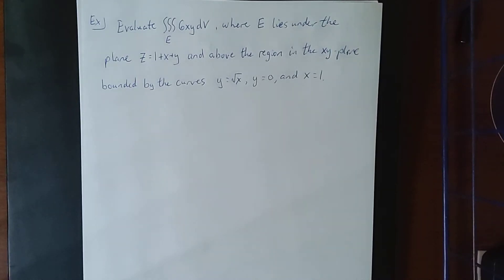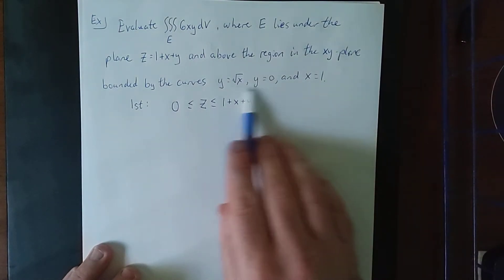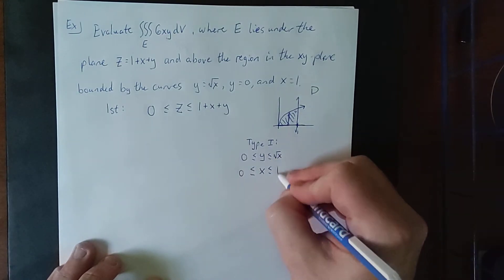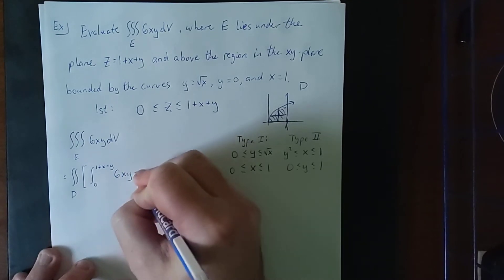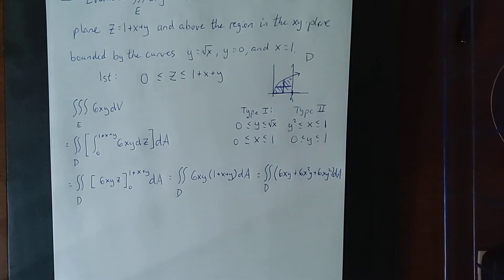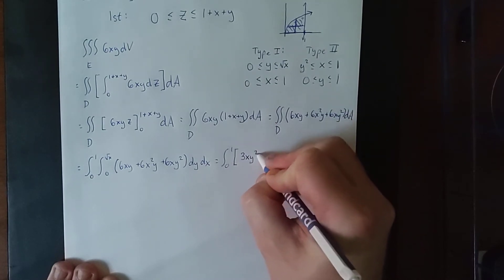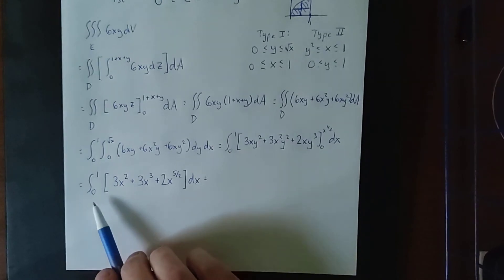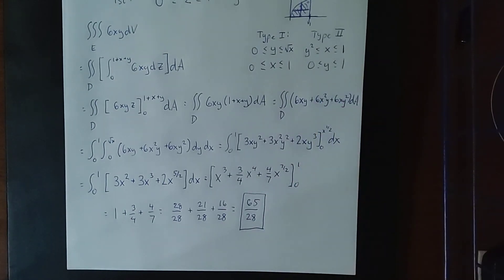Setting up and evaluating a triple integral over a general solid, example 1